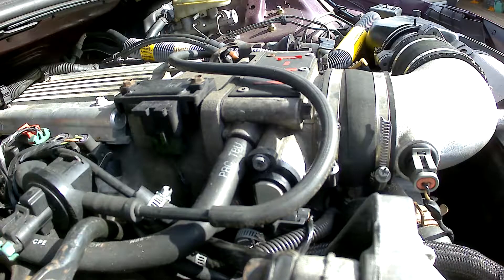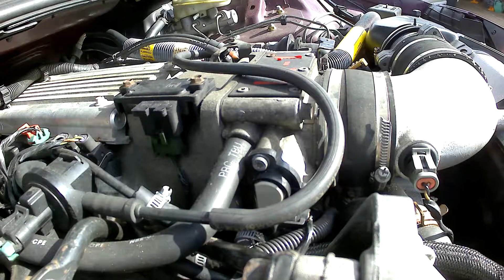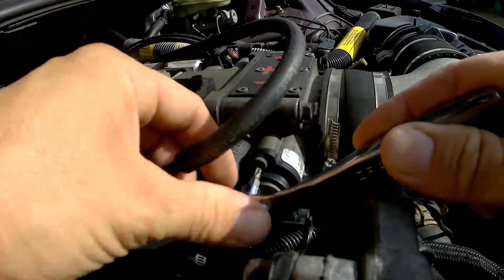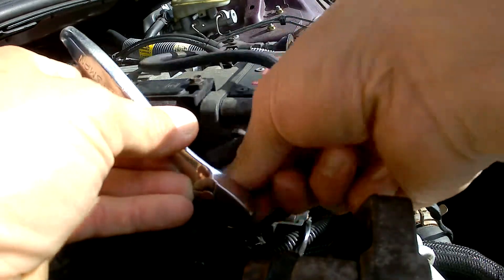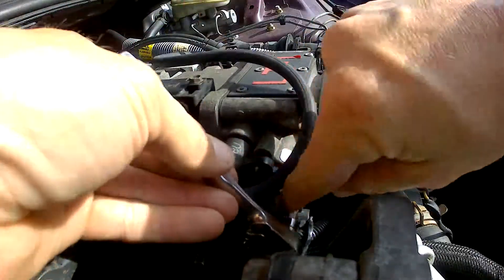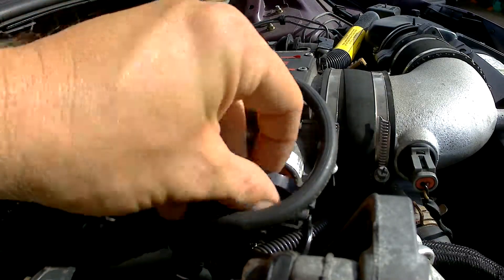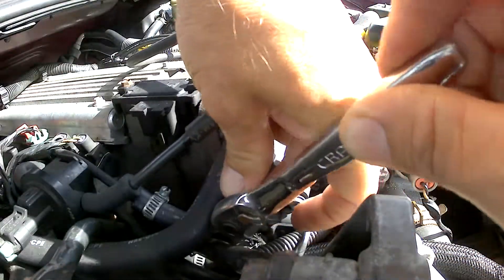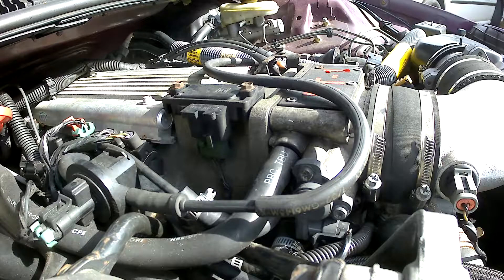THROTTLE POSITIONING SENSOR REPLACEMENT ON 1996 FIREBIRD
While replacing a Throttle Positioning sensor Todd nearly has a major problem occur watch and find what that may be!
Plus Learn along with Todd as he replaces a TPS on his 96 Trans Am Firebird.